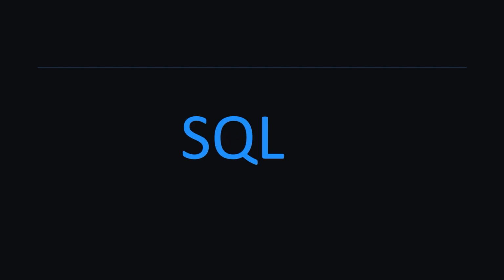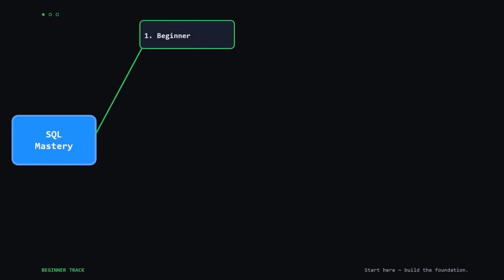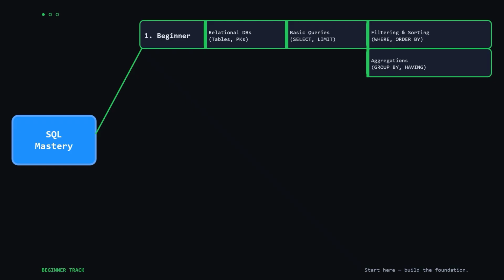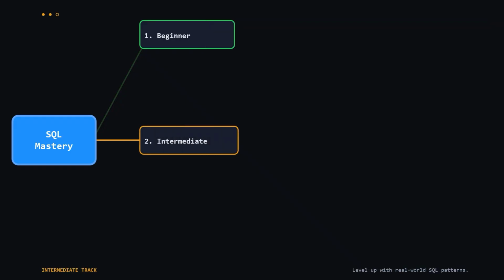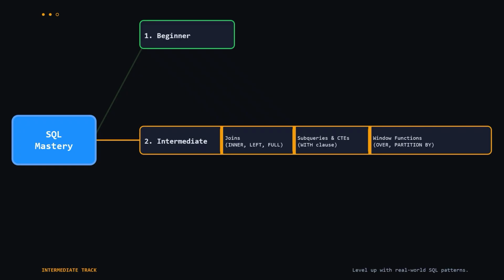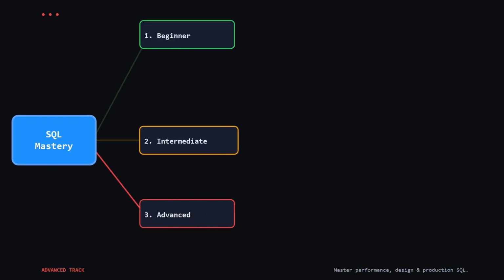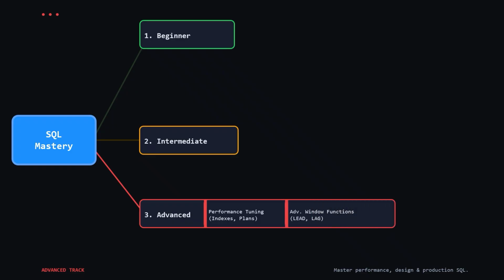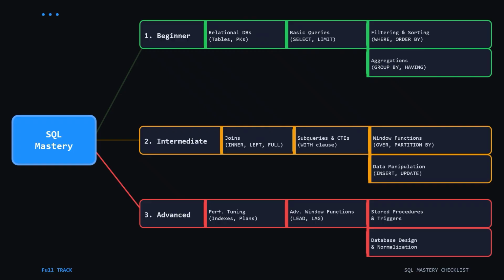Learn SQL in the Right Order | The Roadmap You Need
Stop stopping at SELECT *. There is a massive gap between knowing basic SQL and writing the kind of production-ready queries required for robust data science projects, model training pipelines, and advanced analytics.

In this video, we build the ultimate SQL Mastery Checklist—a complete roadmap that takes you from absolute beginner to advanced database architect. Whether you are just starting out or trying to figure out what you're missing in the "intermediate gap," this video will show you exactly what to learn next.

⏳ Timestamps:
0:00 - Introduction
0:36- Level 1: Beginner
2:06 - Level 2: Intermediate
3:21 - Level 3: Advanced
5:02 - The Best Free SQL Learning Resources

If you found this roadmap helpful, take a screenshot of the final tree!